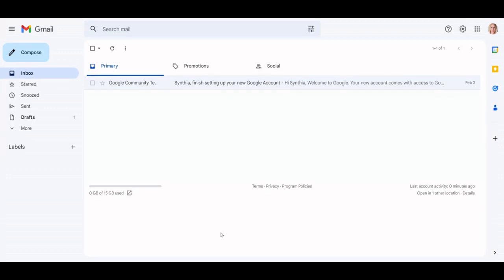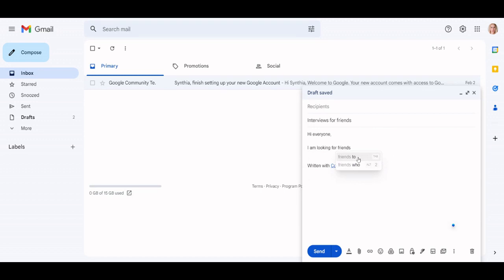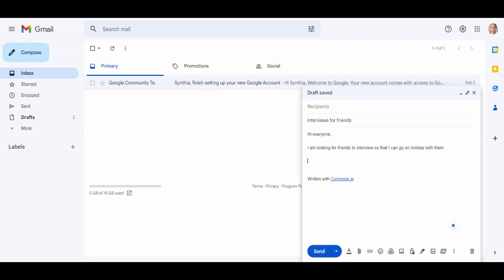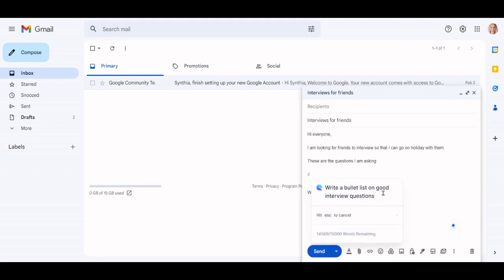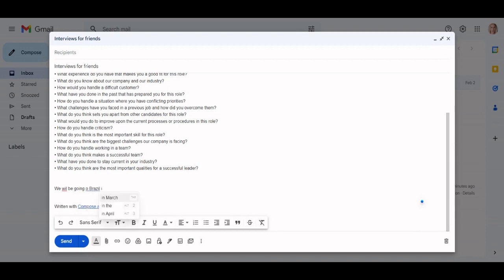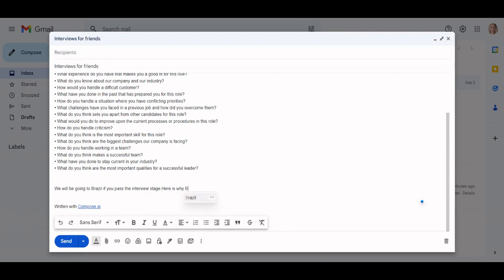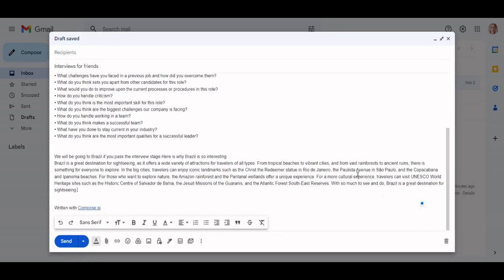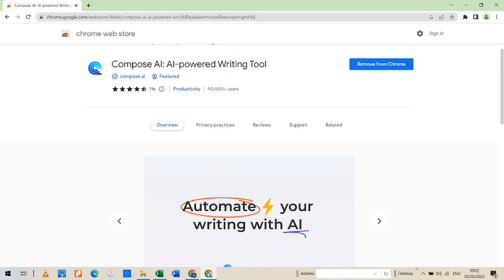Compose AI - AI Content creation from a Chrome Browser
Compose AI is a free extension for Chrome web browers that is AI-driven writing solution that streamlines your writing process and helps you create compelling texts quickly and easily.

With Compose AI, you can save time and energy by autocompleting sentences and generating any text you need in just a few clicks. Start your writing journey today with Compose AI and experience the power of artificial intelligence to help you create words.